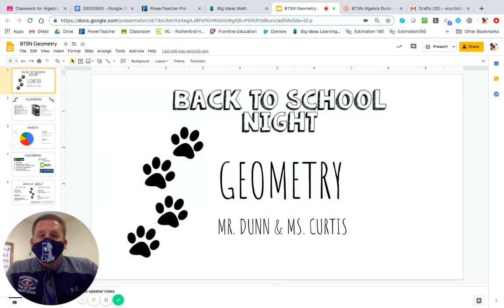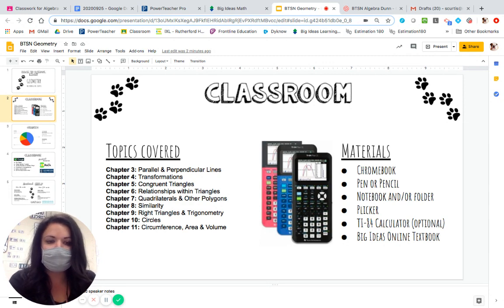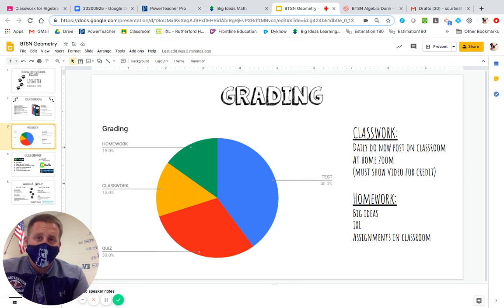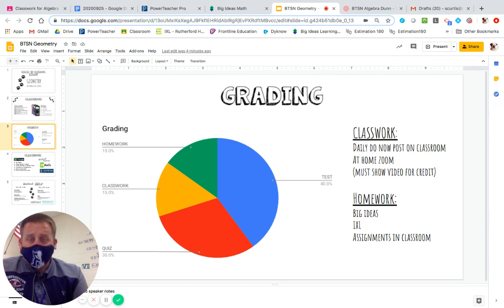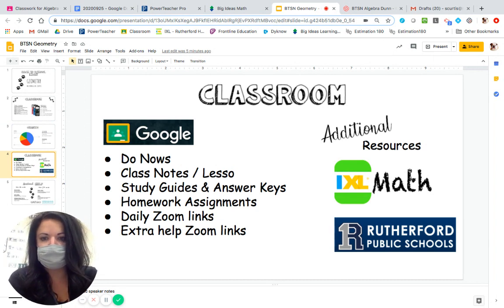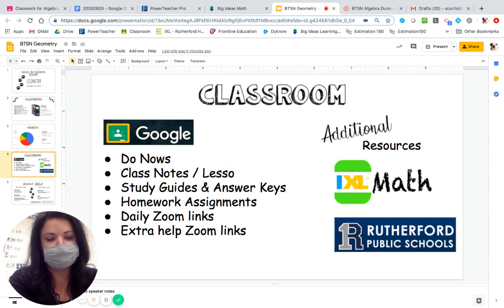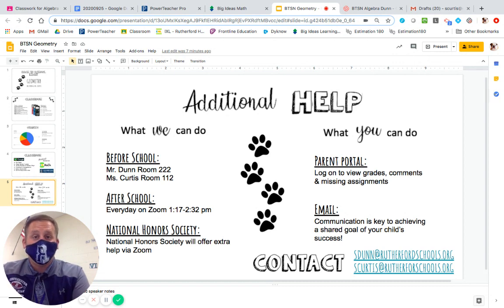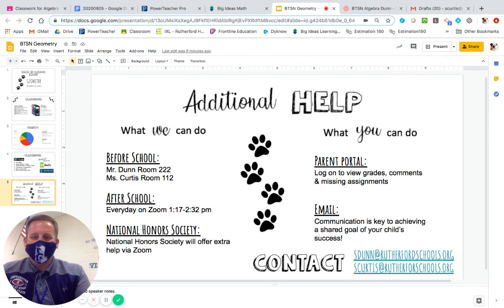HS Geometry (Video 1)